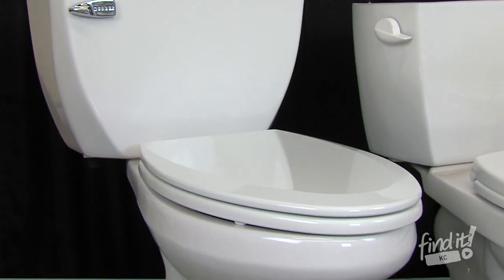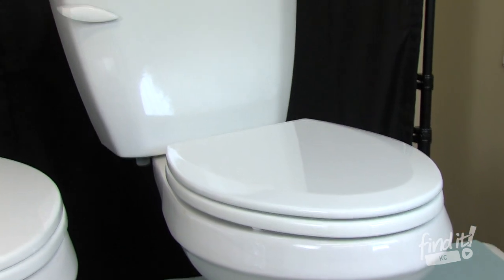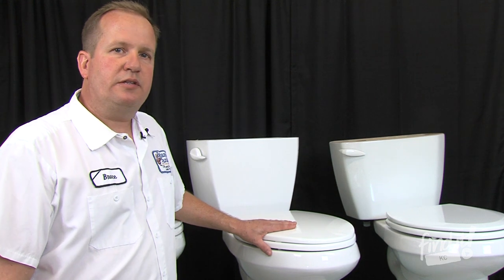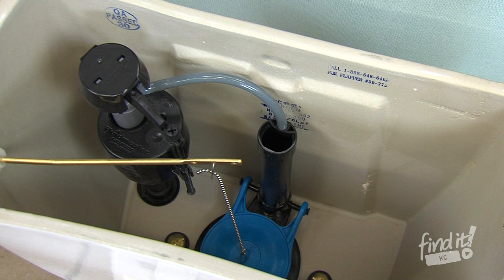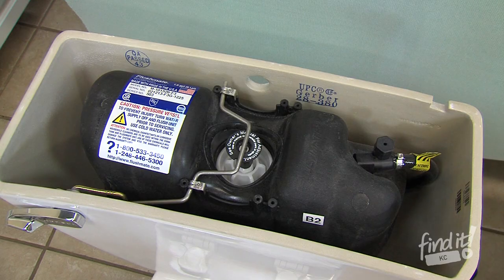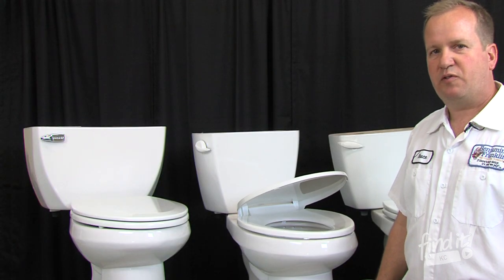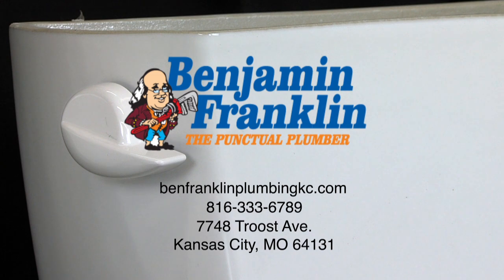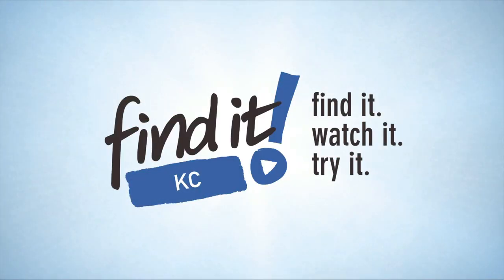Benjamin Franklin Plumbing | Toilets Vlog | FINDitKC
Benjamin Franklin Plumbing is a full service and time efficient plumbing company. They service the entire Kansas City Metro area.  This vlog focuses on the selection of toilets they offer at Benjamin Franklin Plumbing.